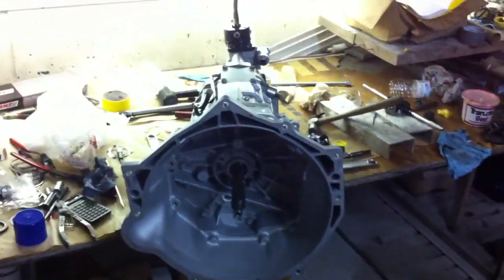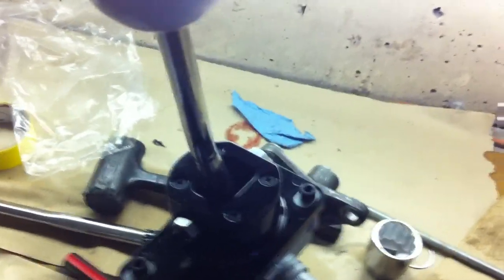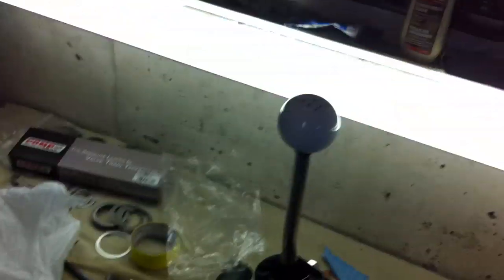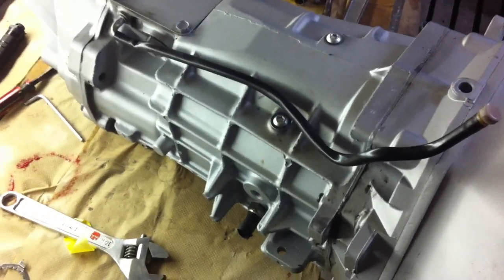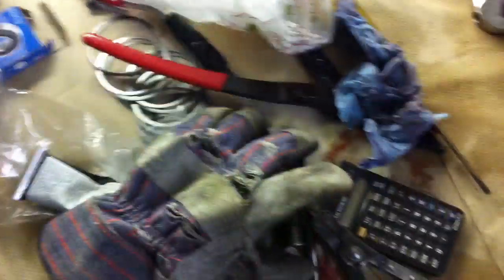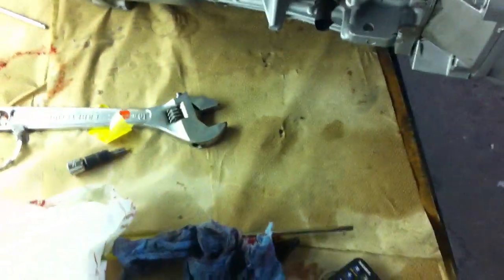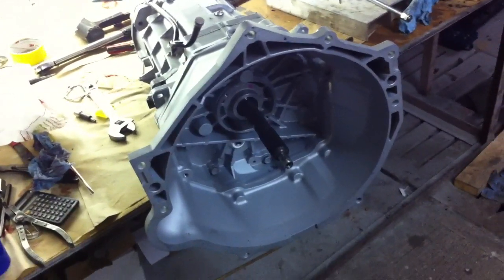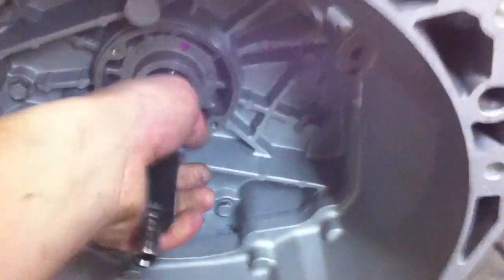GTO MN12 T56 rebuild, Brog Warner, Tremec, Hurst shift knob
Well all new syncrho blocking rings (all three pieces each) Even the hard to get 1-2 outer rings (got it from Nalley GM). All new bearings circlips,  snap rings, seals, etc.. Amazon elcheepo shifter, and hurst shift knob. This will be going into my 2004 Colorado with a 4.8L V8. Master rebuild kit from Gear Box ORG

 Main end play 0.0015"
 Counter end play 0.0015"
 Counter extension end play 0.0045"

  Special  Tools:
20 ton shop press
Snap ring pliers
circlclip pliers
torque wrench
dial indicator and magnetic base
Punches, hammer
basic hand tools
M12 ready rod (counter shaft shim tool)

  That's about it, and three days time if you are a beginner, and need to thoroughly clean and paint everything, I even sand blasted the case!